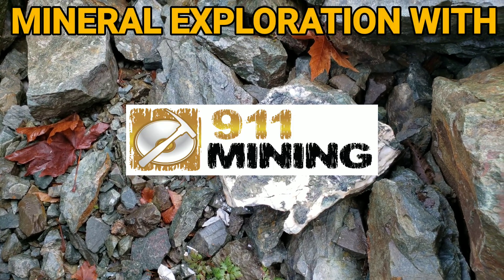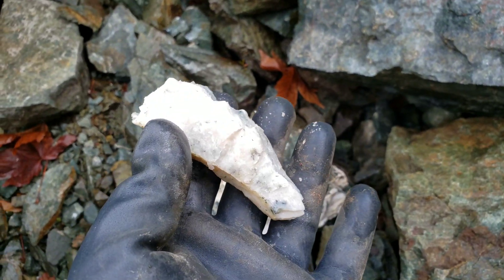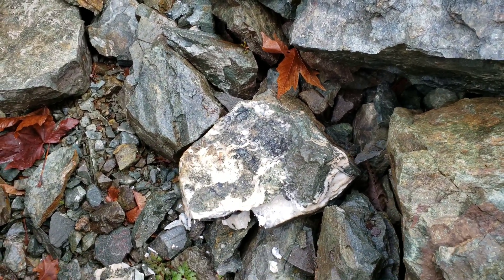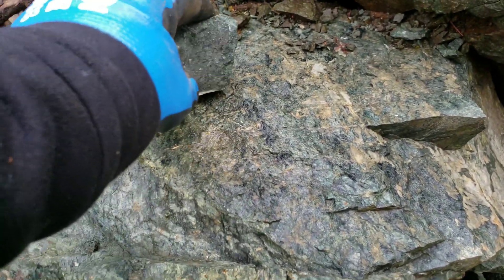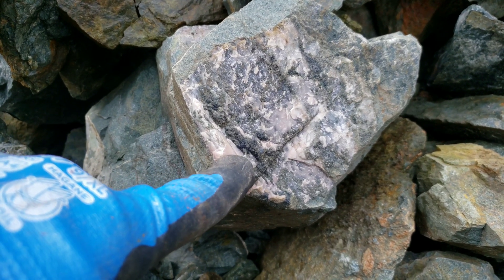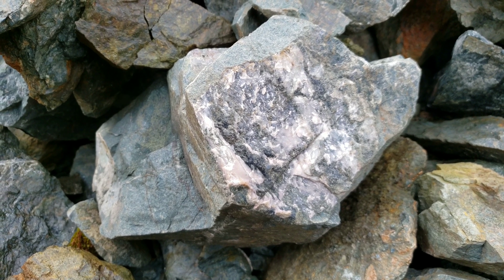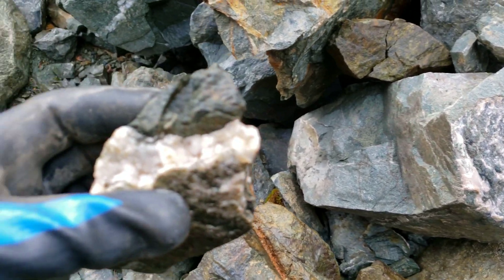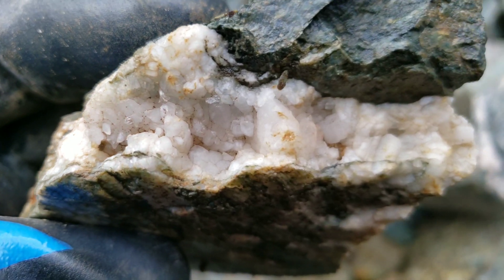Can You Identify This Rock / Mineral?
What is this white mineral, can you identify it? Its test time leave your best guess in the comments on what rock or mineral you think this is and we will tell you if you get the correct answer! Guess away prospectors and rock collectors!

911 Mining & Prospecting Co